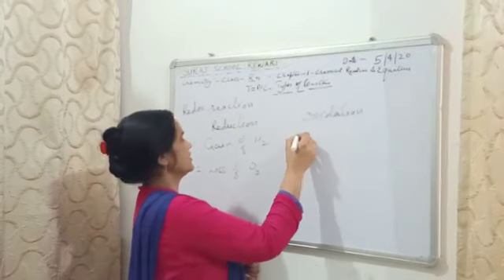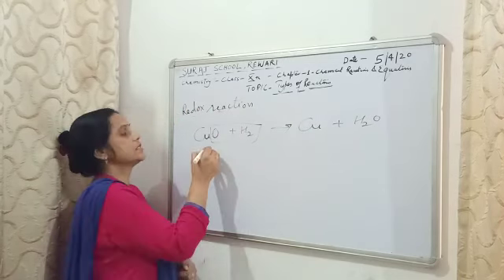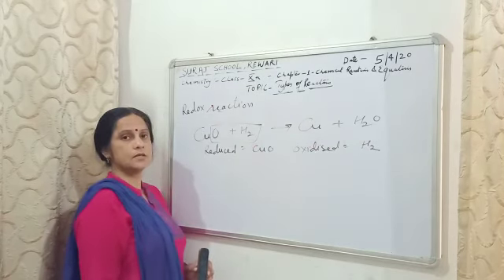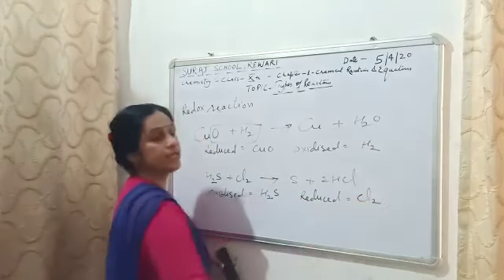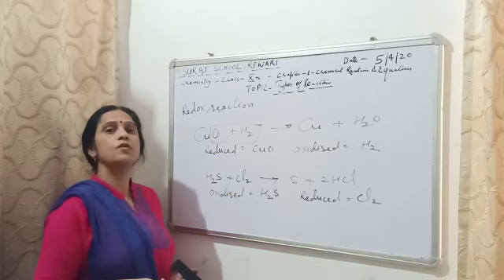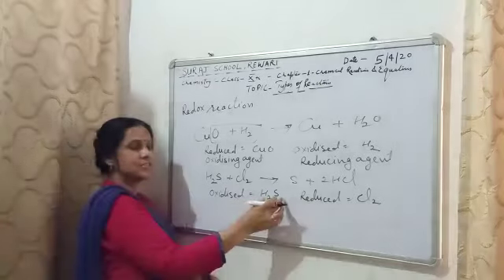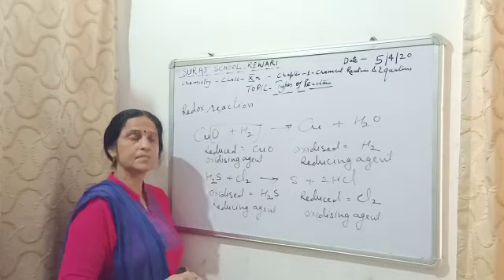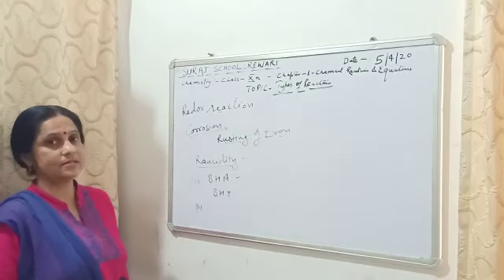Chemistry class 10, Chapter 1 chemical reactions and equations, Topic- Types of reactions-III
Chemistry class 10, Chapter 1 chemical reactions and equations, Topic- Types of reactions-III, Suraj School, Rewari